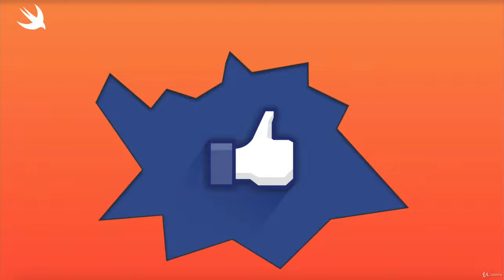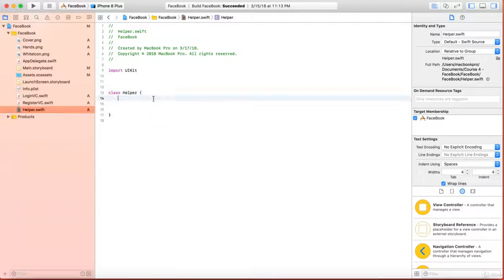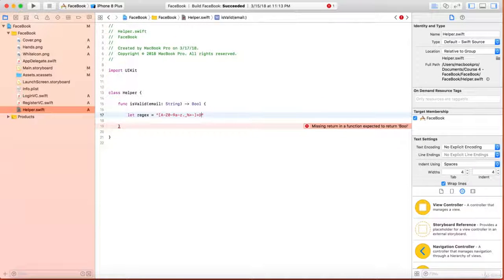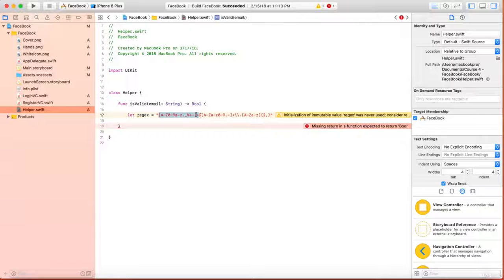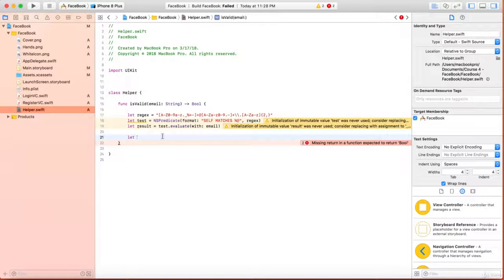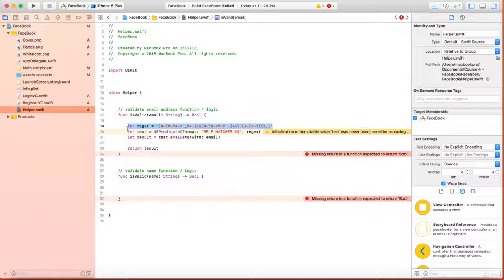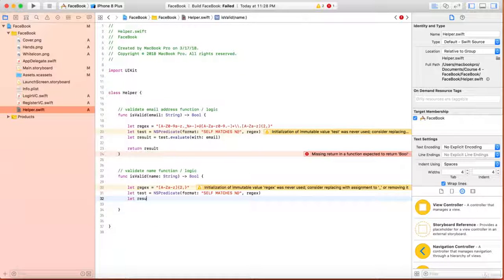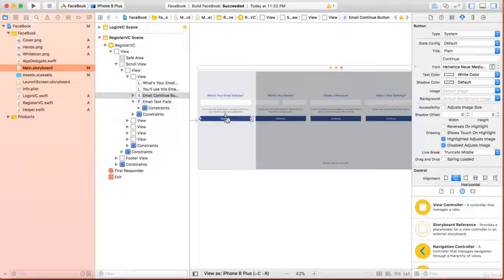29 Learning Regular Expressions and Implementing it for Data Validation